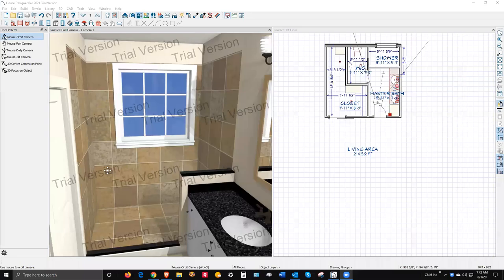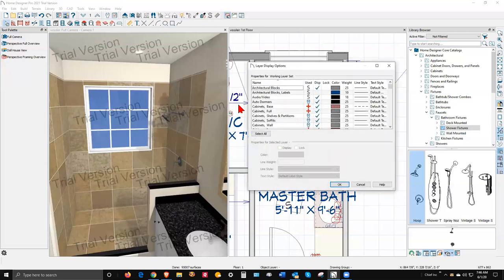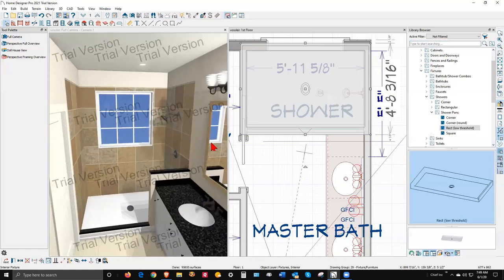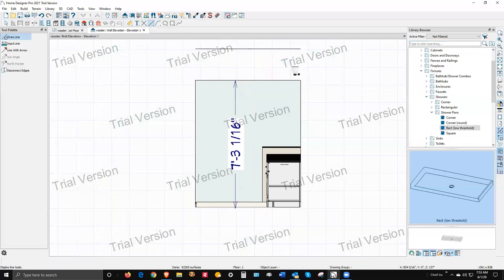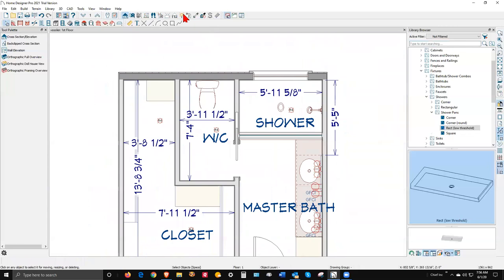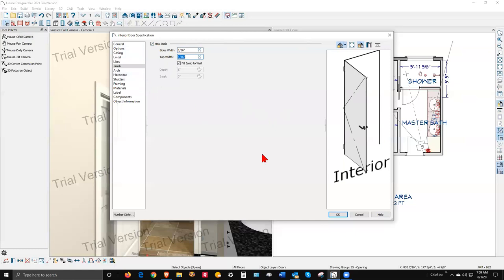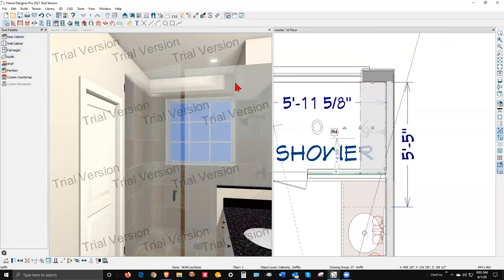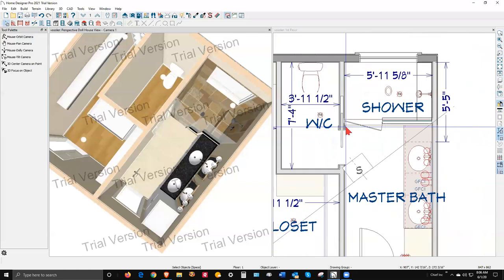A way to do a walk in shower in HD Pro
Home Talk question addressed